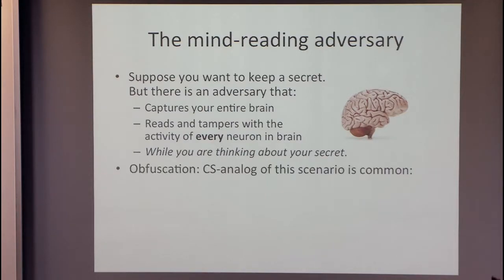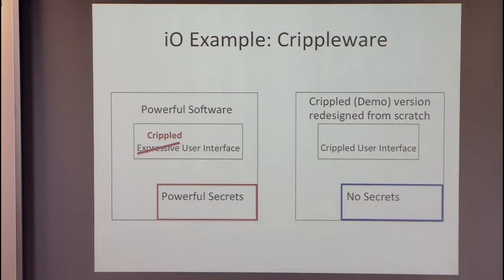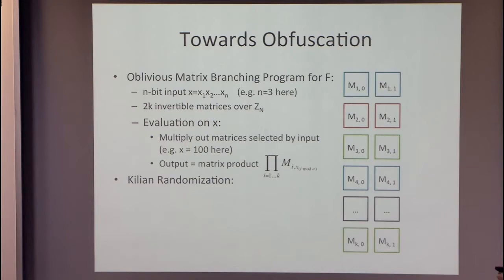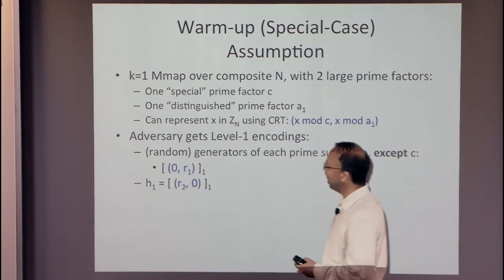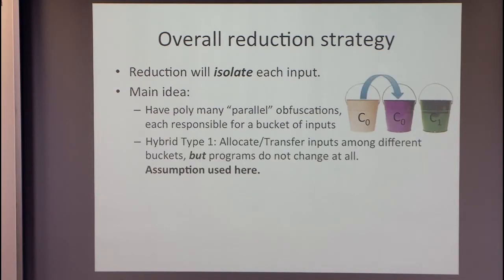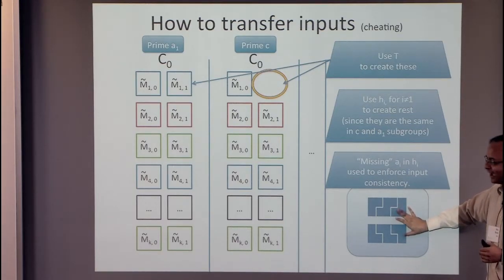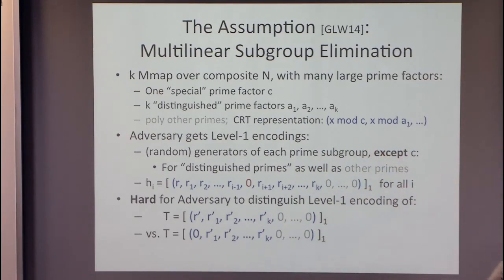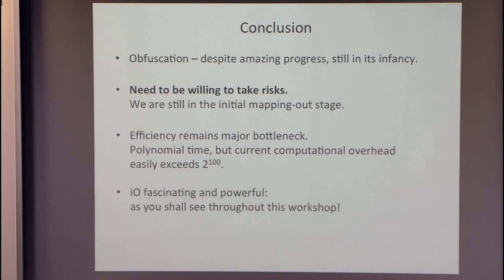Obfuscation: Past, Present, and Possible Futures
Amit Sahai, UCLA
Securing Computation